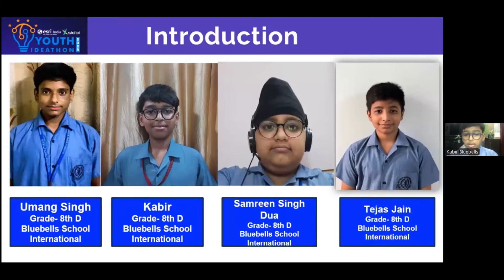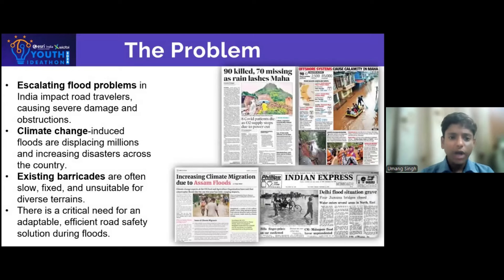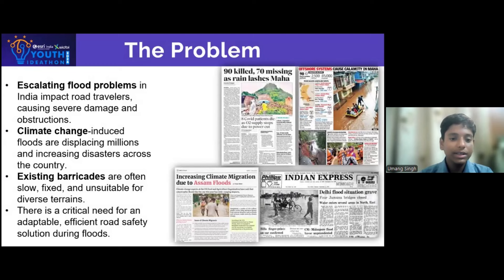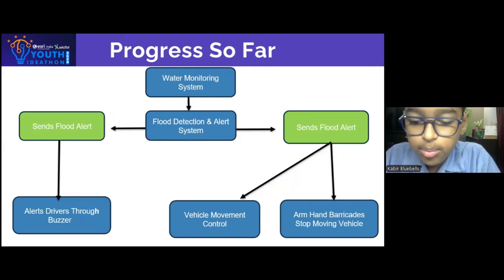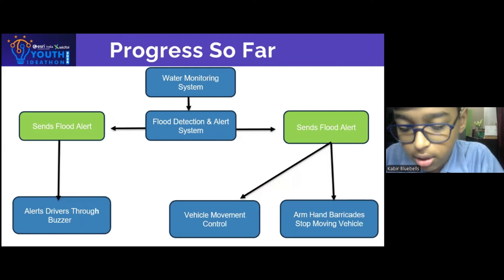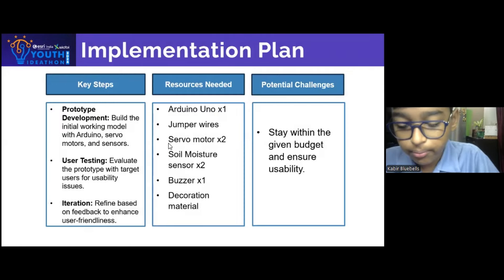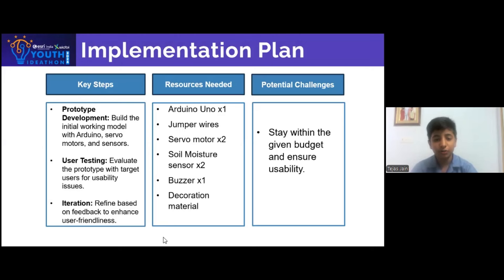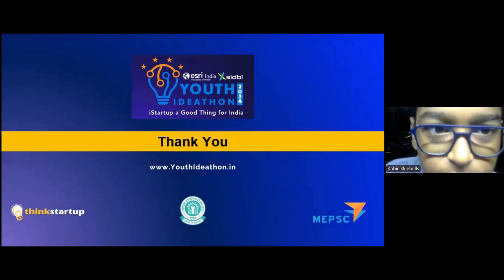Youth Ideathon 2024 | TOP 1500 | UID-2F0405 | Team-Visionary Vangaurds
YI 2024 | Kabir, Umang Singh, Samreen Singh Dua and Tejas Jain | Grade 4th-8th | Bluebells School International | Visionary Vangaurds